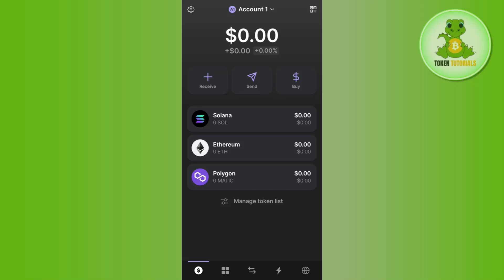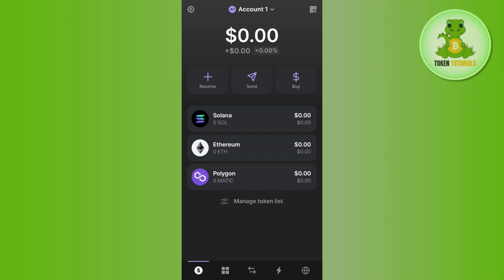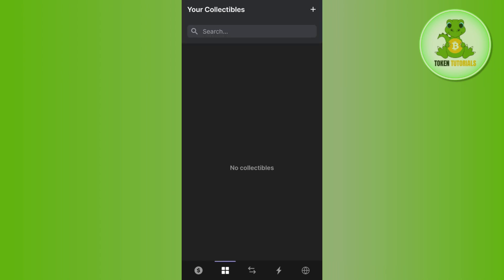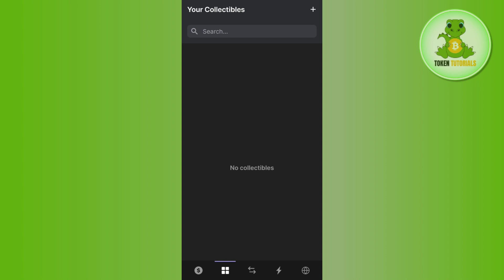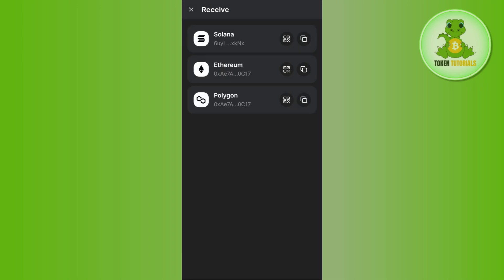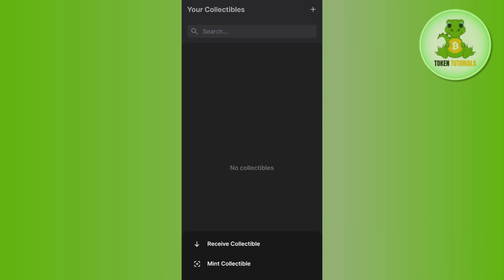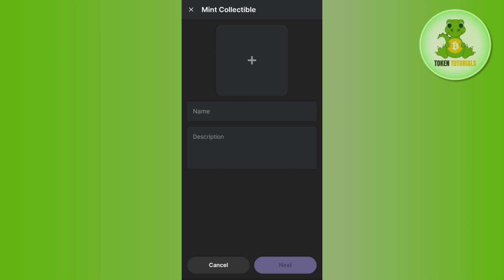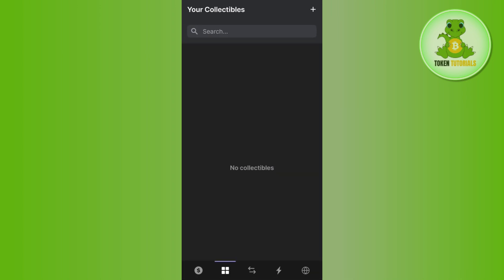How To Burn Spam Nfts On Phantom Wallet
Welcome to Token Tutorials! In each video, I will show you How To Burn Spam Nfts On Phantom Wallet